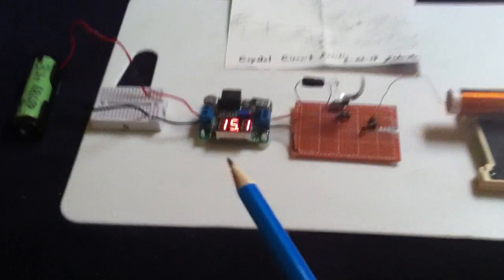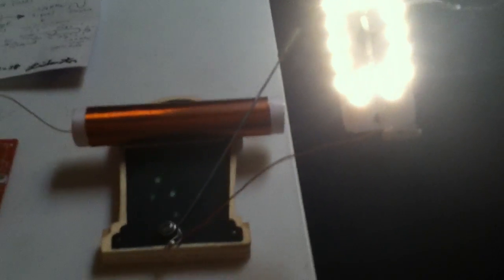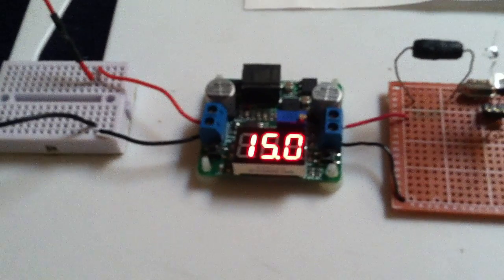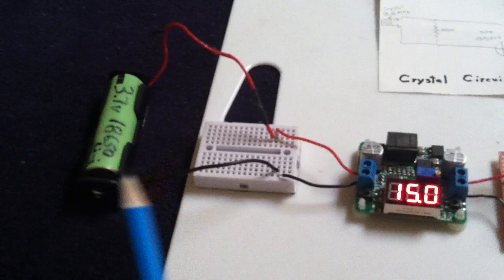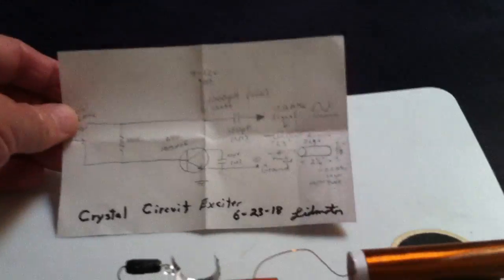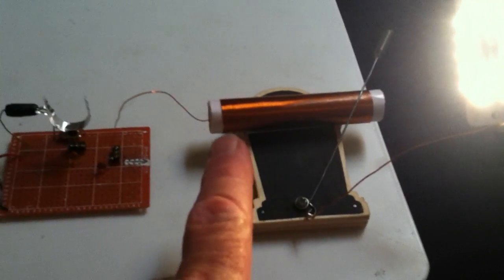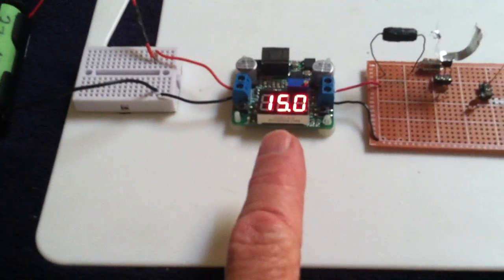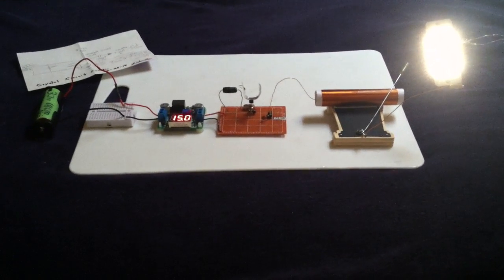Slider's Power Supply for 'Stiffler Loop' Project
I tried Slider's idea of using an inexpensive EBay voltage booster to raise the voltage on the 'Stiffler Loop' project circuits. It worked great!  Mine is a bit different than Slider's but it is the same idea.  I show it here driving the 'Crystal Circuit Exciter' that some of us are building now.